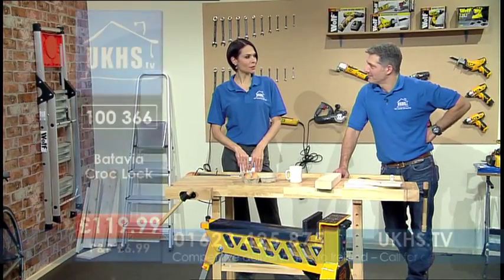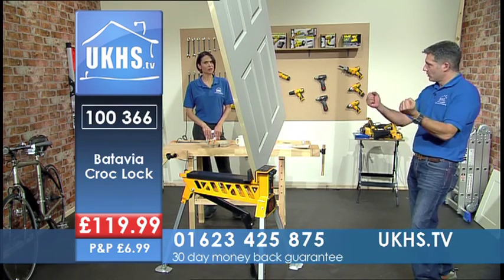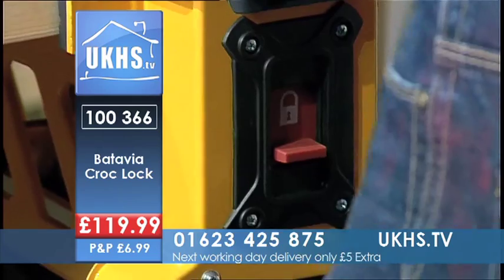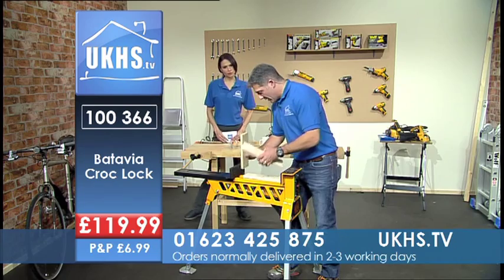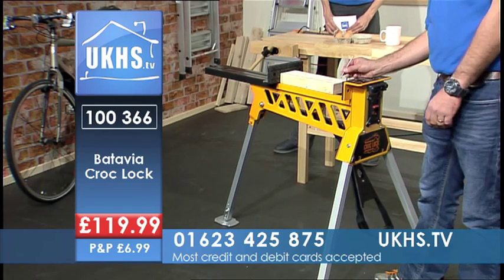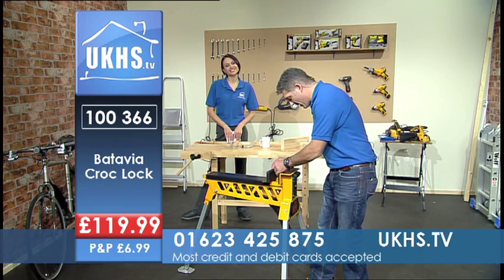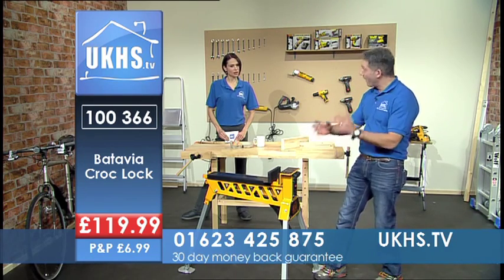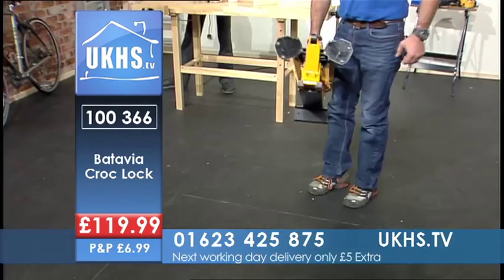Batavia Croc Lock from UKHS.tv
For professional and domestic use. Ideal for holding doors, fencing, timber, ceiling boards, bikes, metal, automotive components and many other items, beyond your imagination.

The portable bench provides a powerful clamping system which allows as much or little clamping depending on the material being held. It will clamp a heavy oak door solidly or delicately hold an egg. The foot operated clamping system allows both hands to be free, allowing you to control the job. Its lock switch provides a fast release from any clamped material. The clamping system operates in two positions, by turning the clamp rail around (180°) this will allow a larger clamping position for example doors up to clamping length of 956mm (soft jaw pads removed). Stability is paramount when working with materials, the tripod base with foot pads allows for the unit to operate on uneven surfaces. Folds for easy storage. With carry handles for easy transportation.

Technical Specification:
• Footprint (standing): 1010mm x 1060mm x 875mm
• Footprint (folded): 797mm x 302mm x 325mm
• Weight Net: 20.6 Kg
• Clamping Range: 0 -- 956mm (with both soft jaw pads removed)
• Clamping Force: 1000Kg
• Maximum load: 150Kg